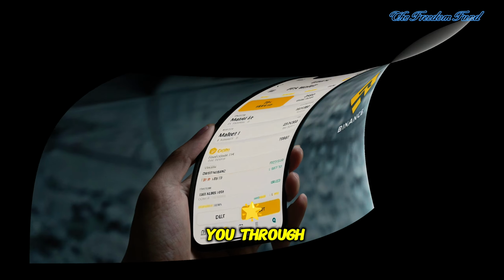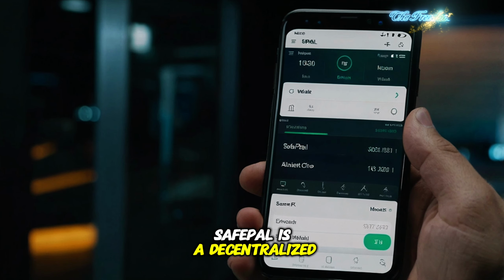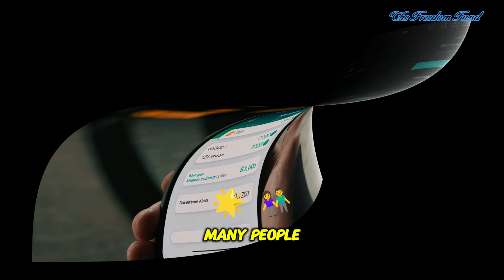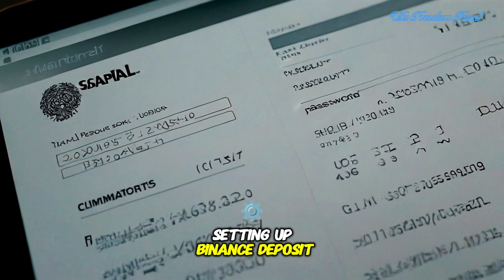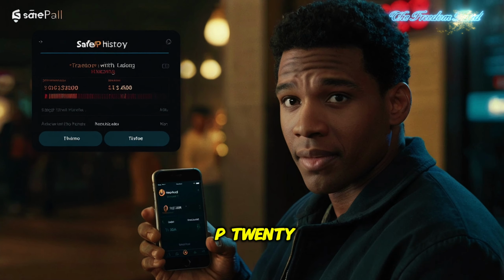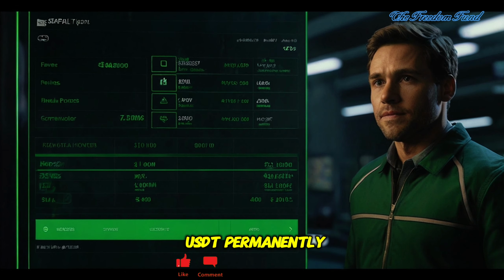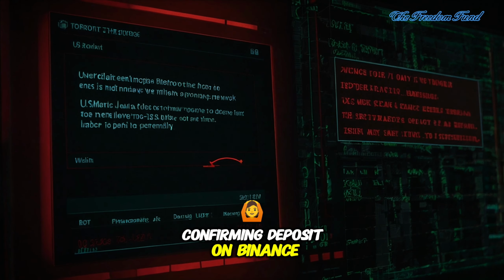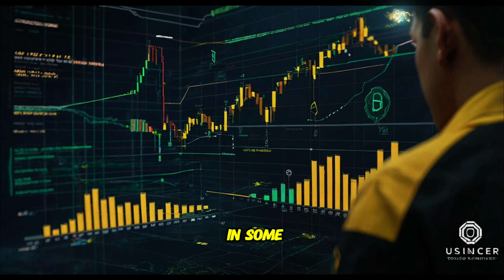How To Transfer USDT From SafePal To Binance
Confused about how to transfer USDT from SafePal Wallet to Binance? Don't worry! In this step-by-step guide, I'll show you the easiest and safest way to move your USDT without mistakes. Whether you're a beginner or an experienced trader, this tutorial will help you avoid high fees, select the right network, and track your transaction smoothly. Watch till the end to learn pro tips and common mistakes to avoid when transferring crypto. 🚀"

SafePal to Binance USDT transfer guide
Best way to send USDT from SafePal wallet
SafePal crypto transfer to Binance explained
How to deposit USDT to Binance from SafePal
Fastest method to move USDT from SafePal to Binance
Avoid mistakes when transferring USDT from SafePal
Low-fee method to transfer USDT from SafePal
Why my SafePal to Binance transfer is delayed?
How to track USDT transfer from SafePal to Binance?